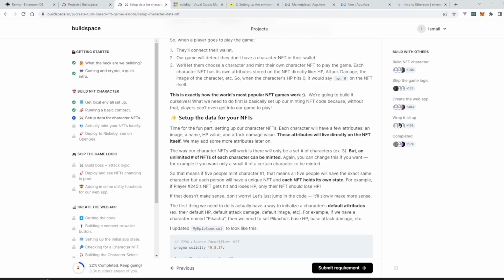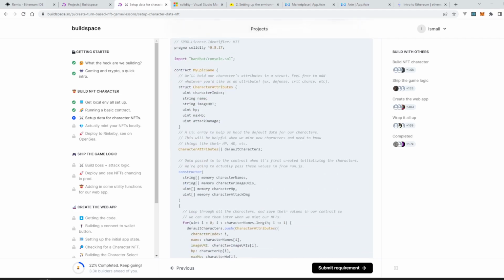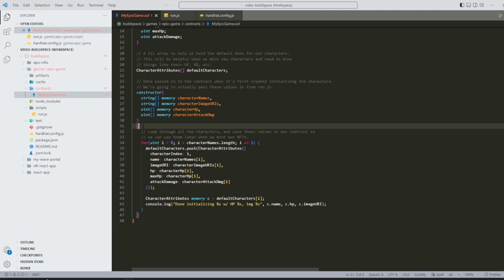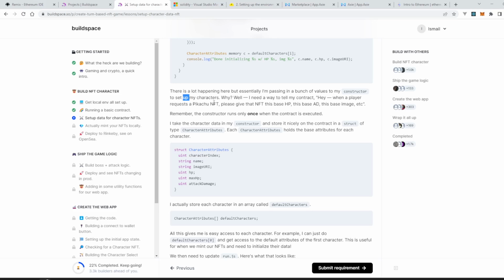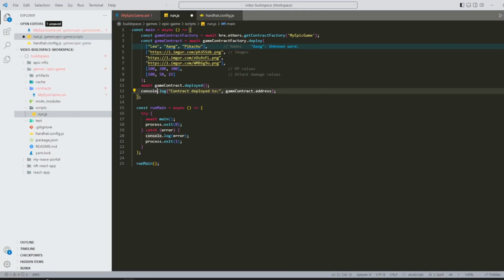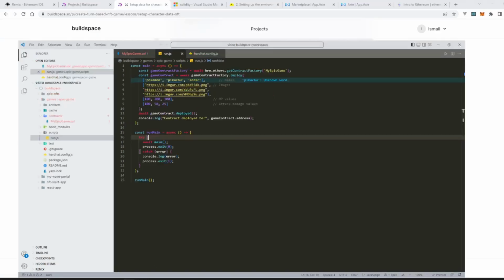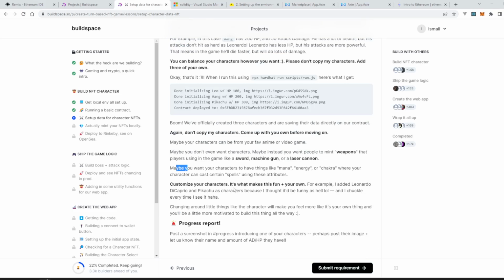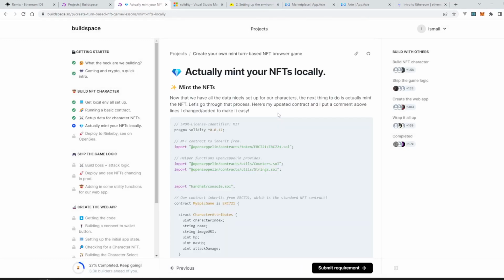Create NFT Game - 7